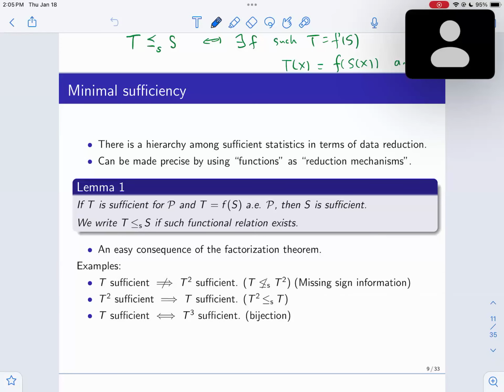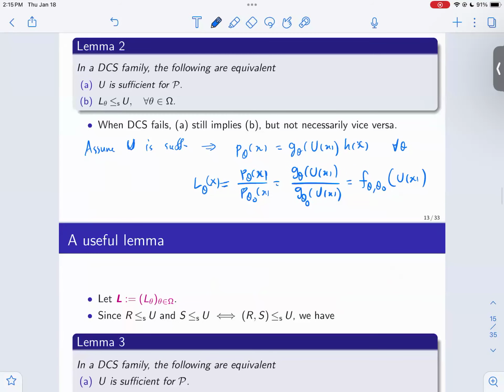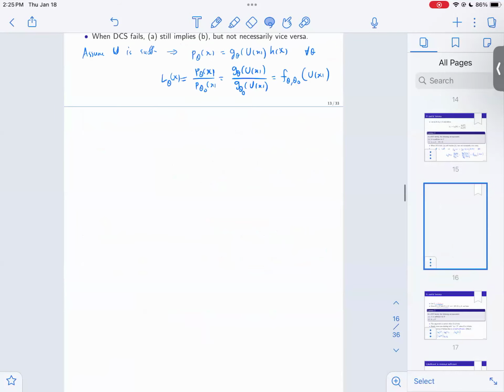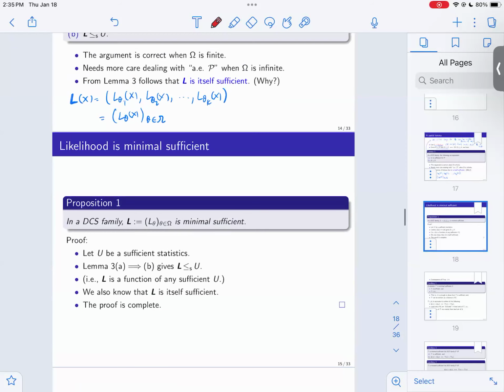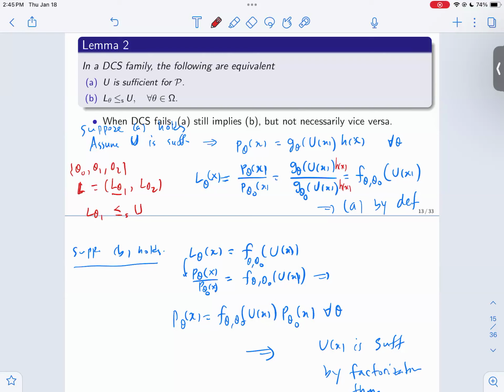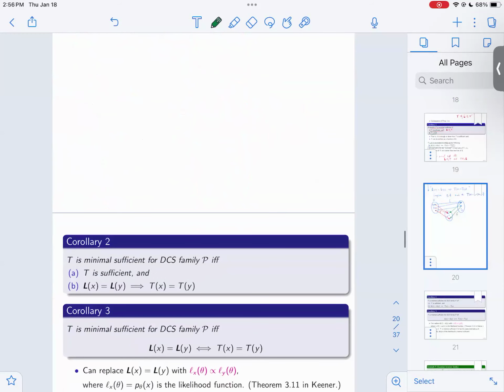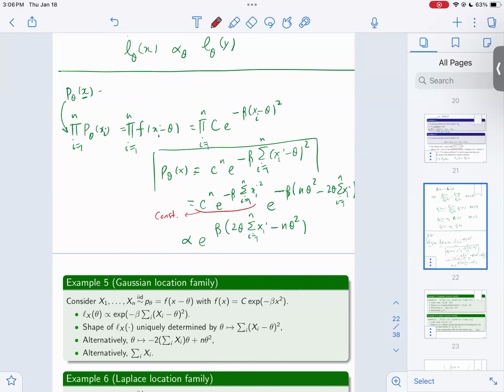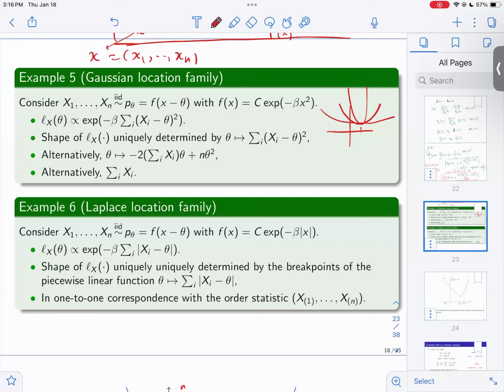Theoretical Statistics -- Winter 2024 -- Lecture 4